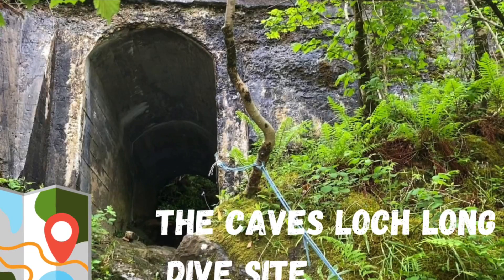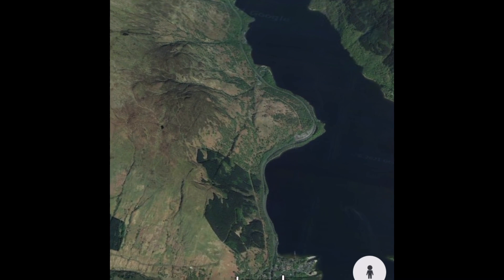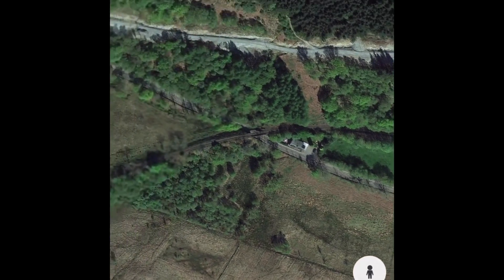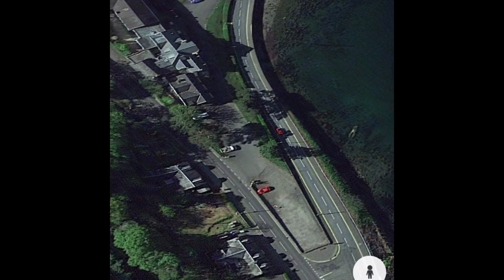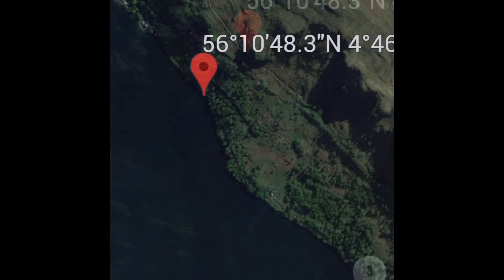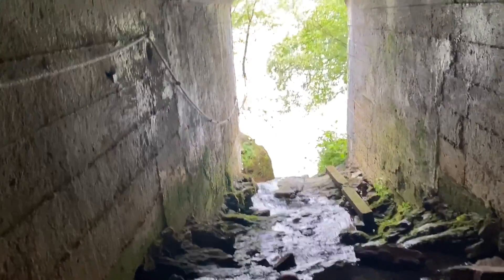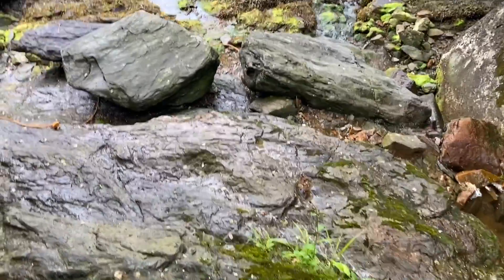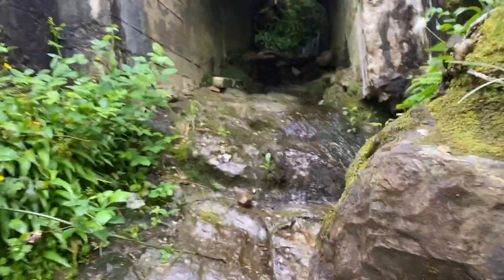Dive site .The caves dive site at loch long Scotland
The caves in Lock long . It’s called the caves as when you dive it feels like you are in a cave . Note I have not dived the caves of yet but that’s what I been told 😀 This site has steep slope and some large boulders that you need to navigate.
This site will be most suited for experience divers

Travel directions starting from Glasgow on the M8 head towards Erskine bridge then on to Dunbartonshire on to Talbot then towards Arrochar turn on the first left turn on to the A814 for about 1.5 miles once you pass the cottage called Albinny house it should be between 800/1000meters  where you come to a small bridge which you will see in the video.

Please watch till end sorry for the long google map video.